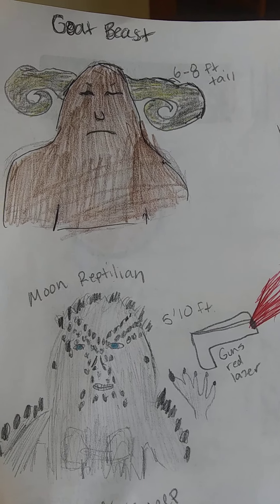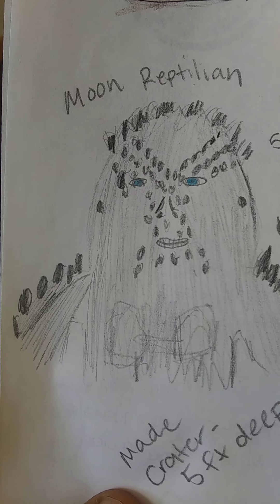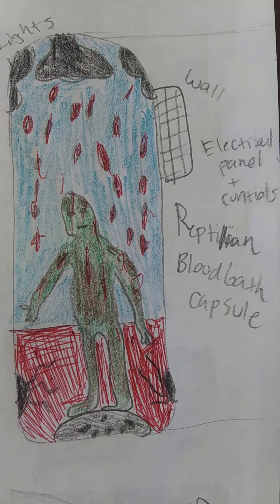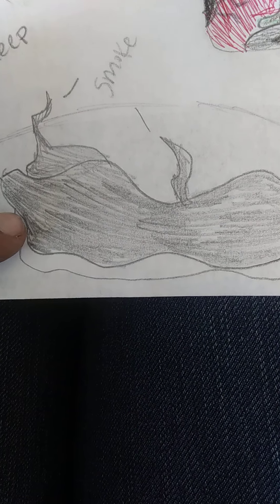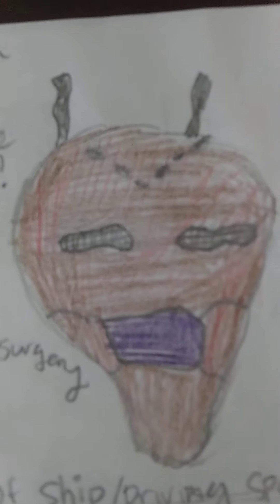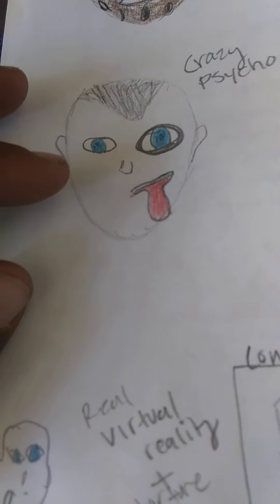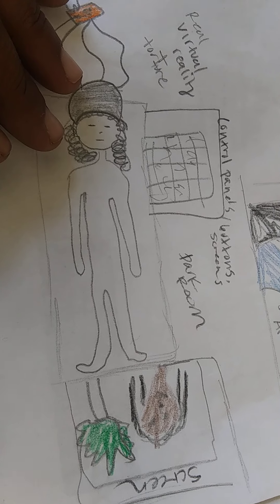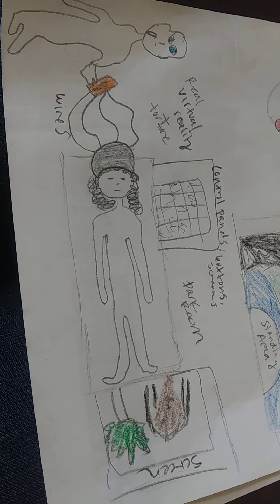More Drawings of What I Saw - Alien Abduction Experience